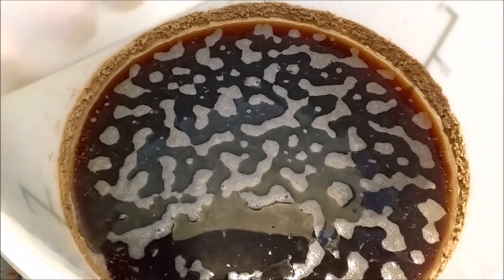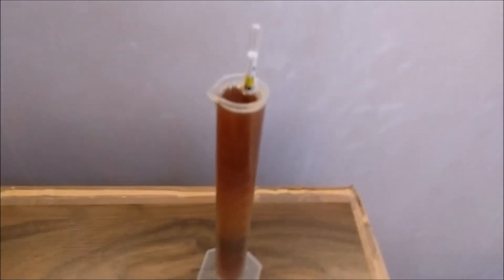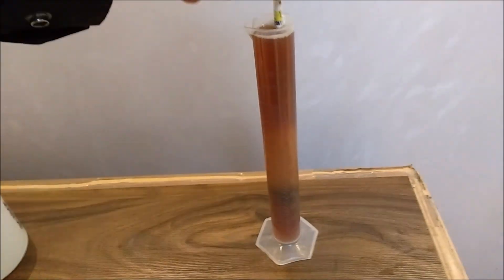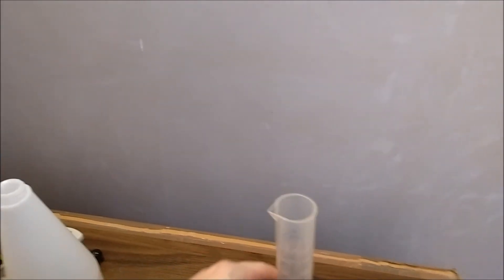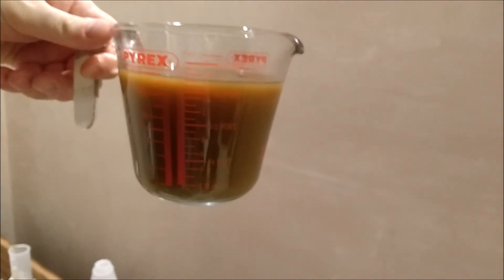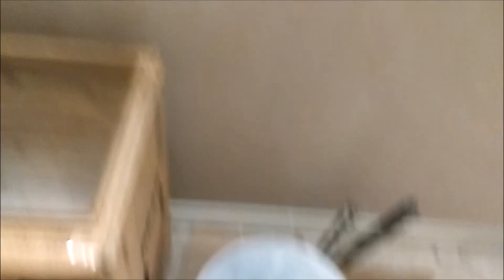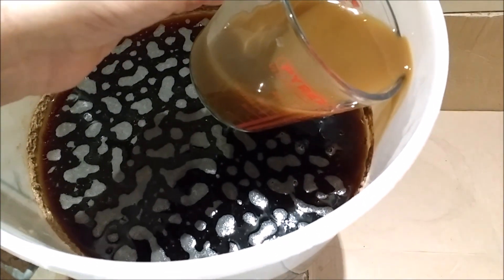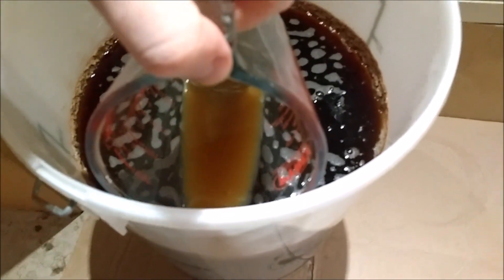HBW8 and a half - Burnt Orange Update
Quick update on the Brown Ale situation and how I intend to resolve the burning question from HBW8.